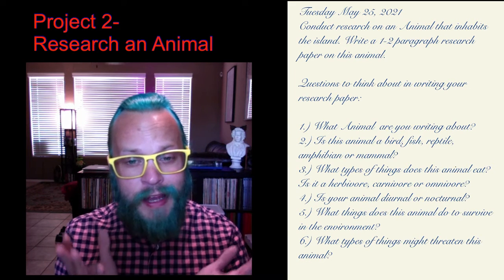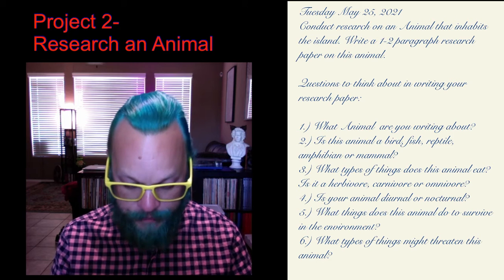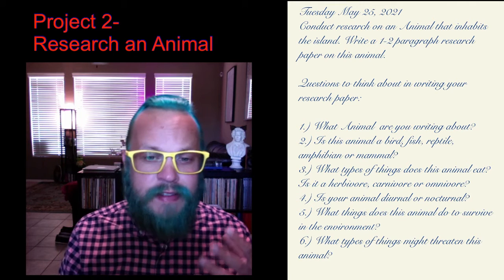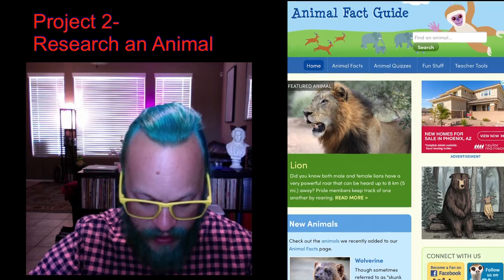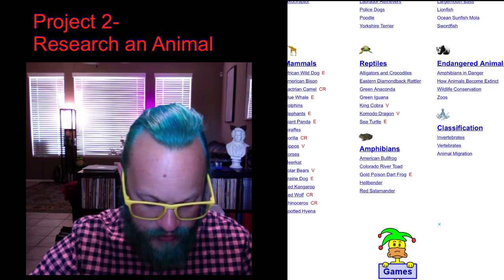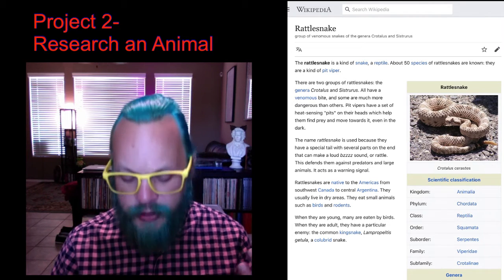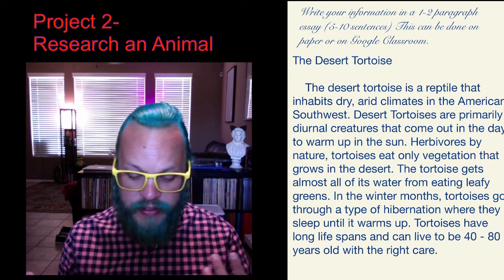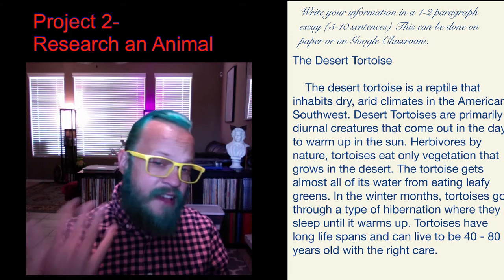Week of May 24 Project 2 Research an Animal